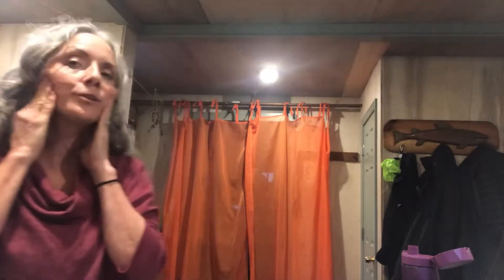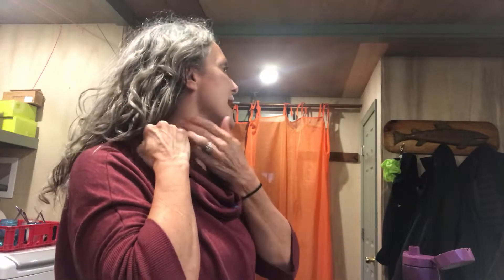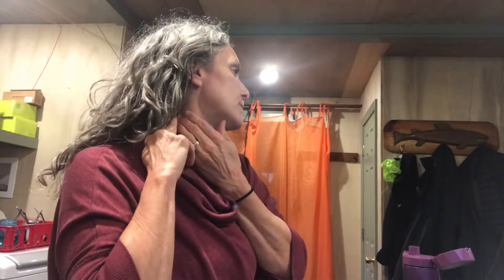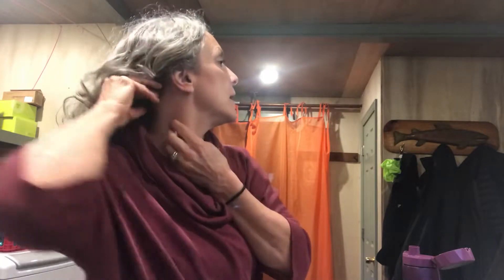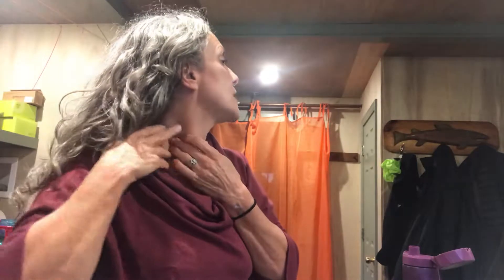Trigger Point Release for Headaches